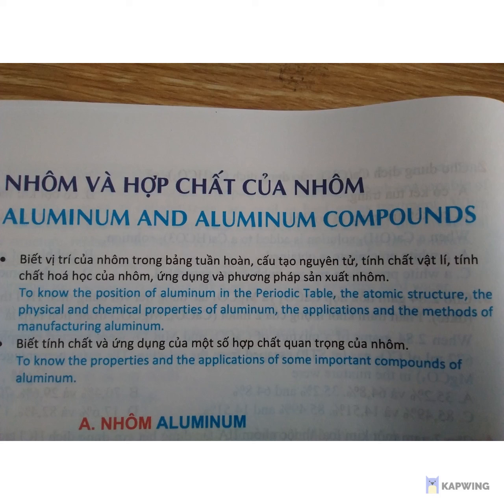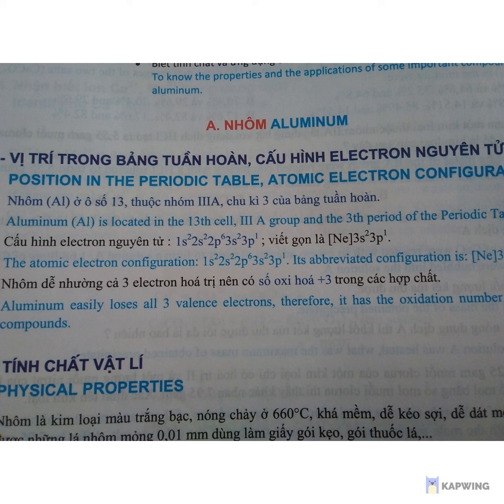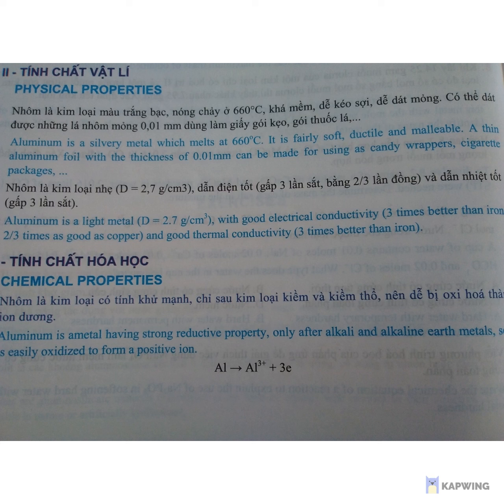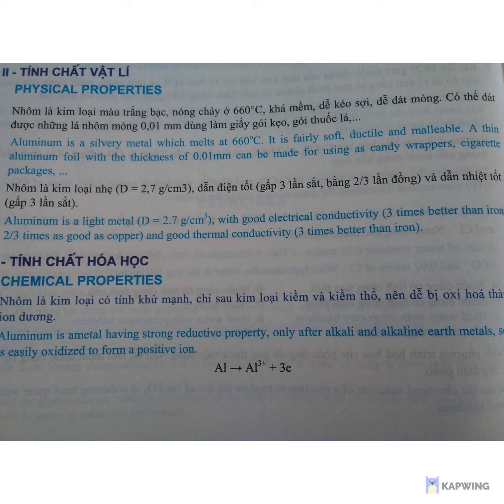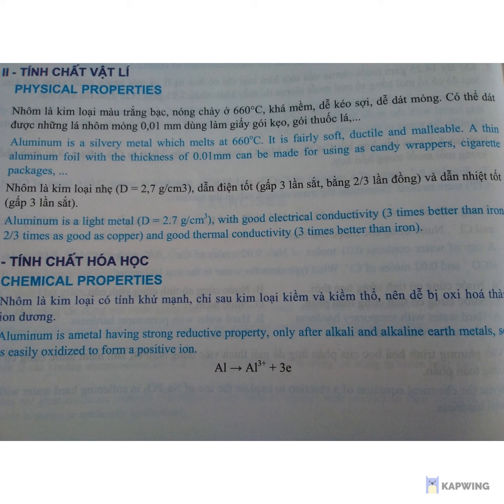Chemistry. Aluminum. Hóa học 12. Bài 27. Page 120. English reading.